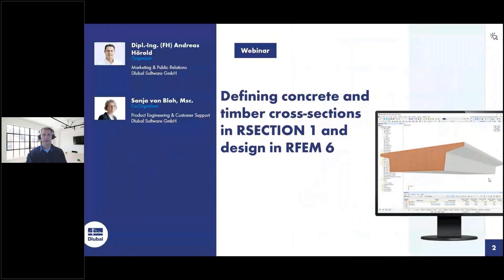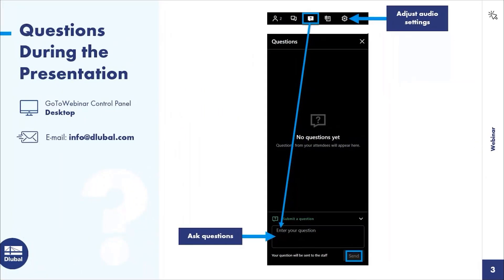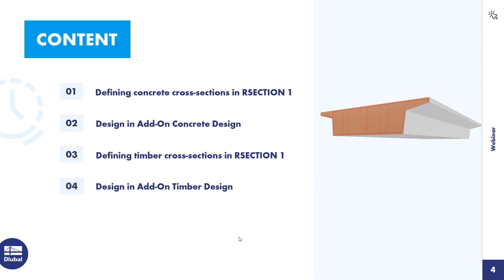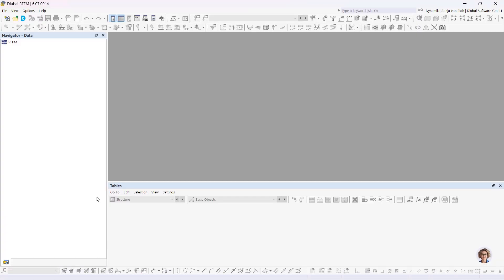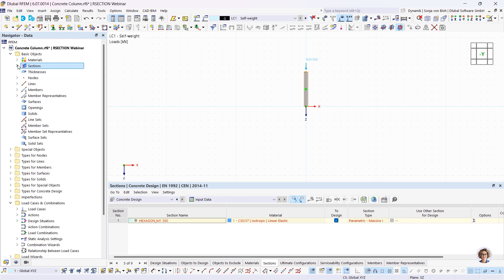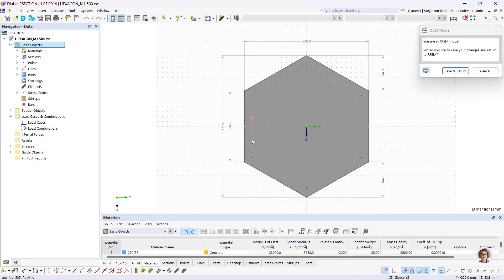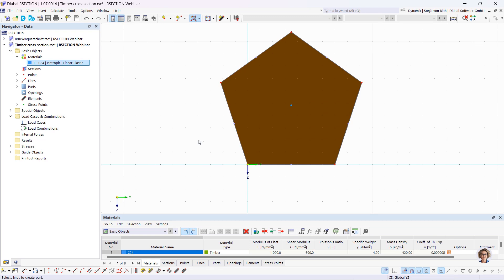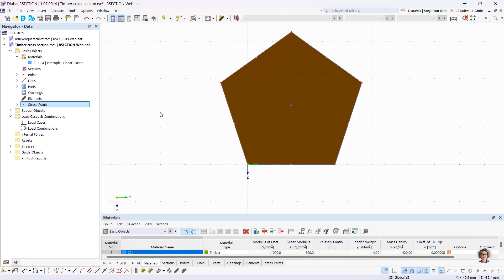[EN] 网络课堂 | 在 RSECTION 1 中定义混凝土和木结构截面和在 RFEM 6 中进行设计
3. 截面 通过 RSECTION 1 进行截面建模，并在 RFEM 6 中进行设计。

时间表：
00:00 引言
02:00 在 RSECTION 1 中定义混凝土截面
34:00 混凝土设计模块
37:15 在 RSECTION 1 中定义木结构截面
41:45 模块中的木结构设计

通过观看我们的网络课堂和视频，可以提高您对 Dlubal 软件的了解，并找到更有效地工作的新方法。